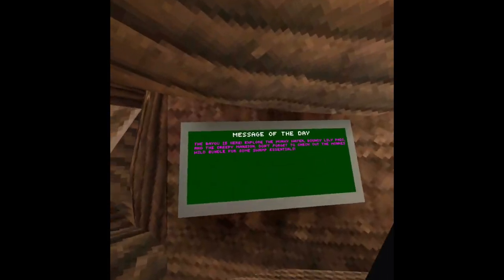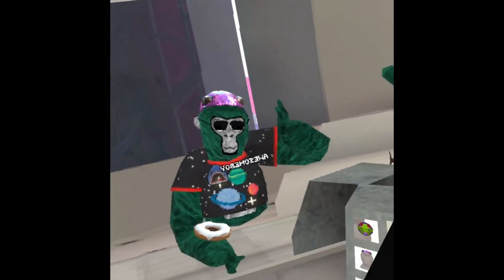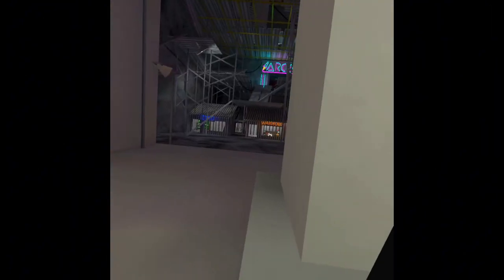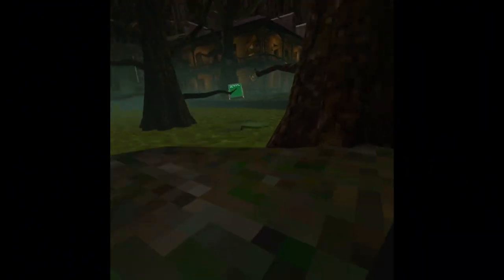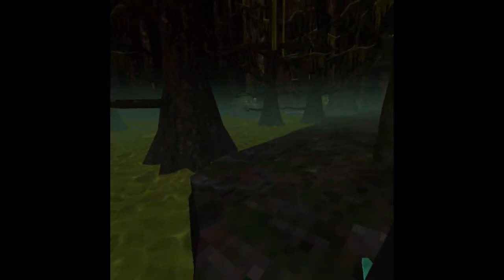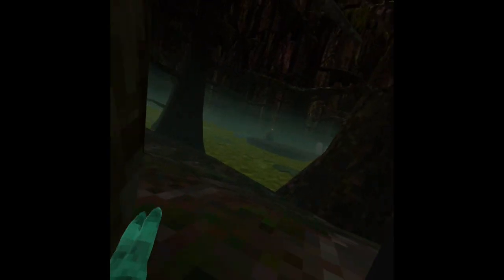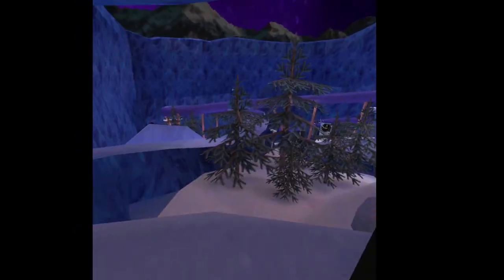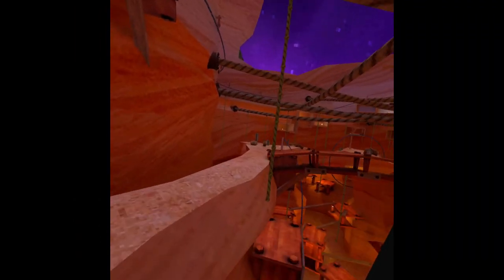NEW Swamp Update Changes Everything!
Sub to  @awesomeboy122  and @ParkerPlaysbaseball